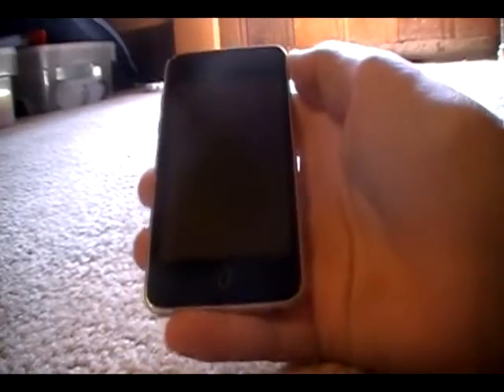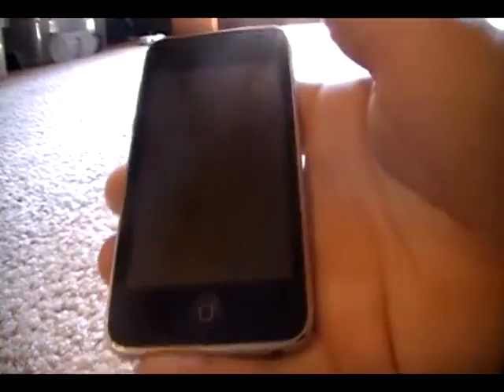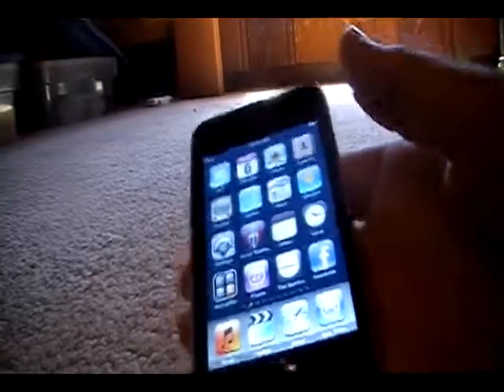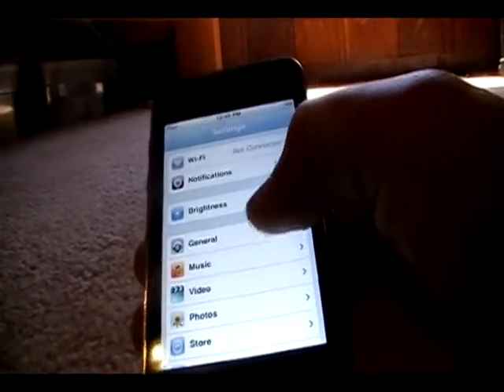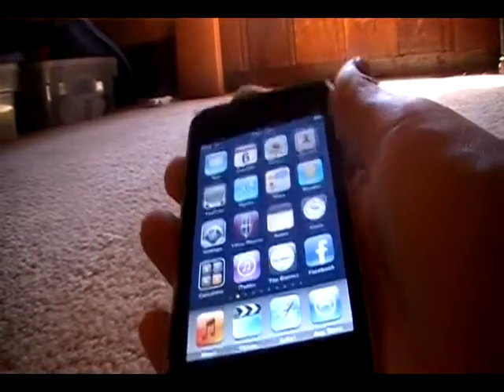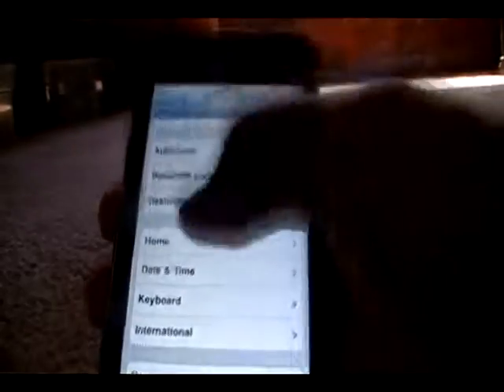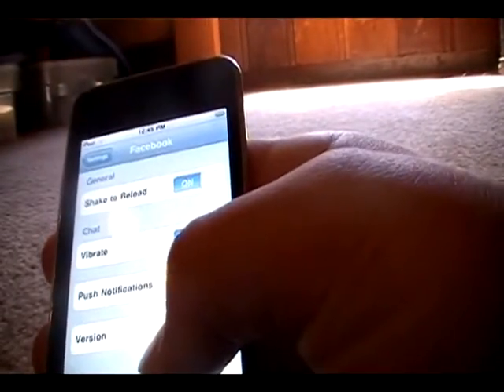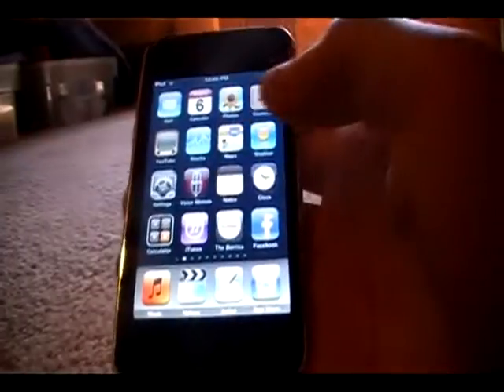FACEBOOK APP REVIEW PT:1 IPOD TOUCH FOR DUMMIES PART 3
YA
INTRO MADE IN MUVEE 6
CLIPS PUBLISHED IN WINDOWS MOVIE MAKER
EDITED AND RENDERED IN SONY VEGAS PRO 9